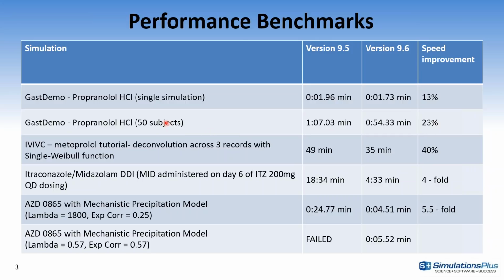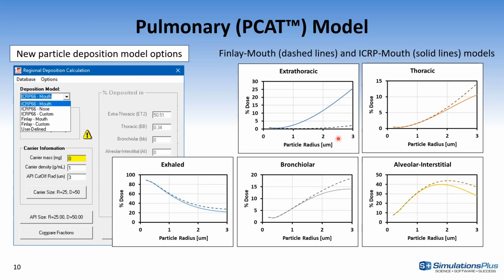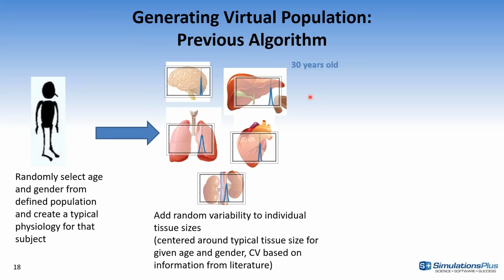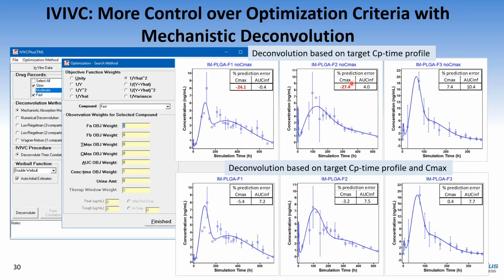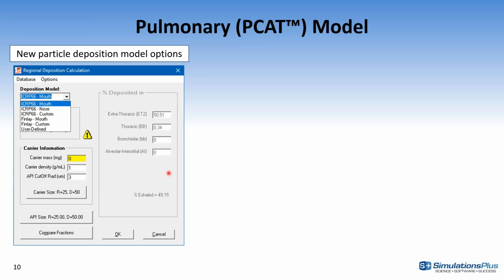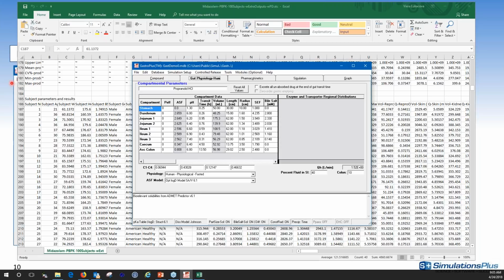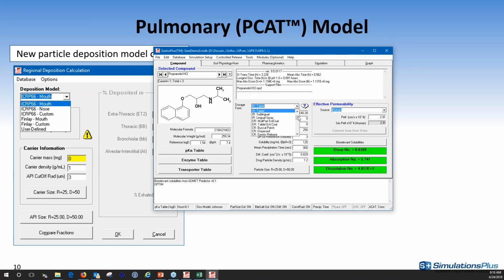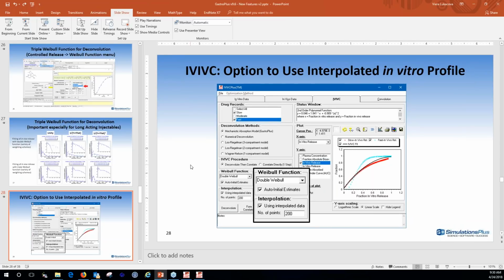GastroPlus™ 9.6 Release Webinar: Improvements Supporting R&D Through Regulatory Interactions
We are pleased to announce the release of GastroPlus™ 9.6! These improvements in our top-ranked PBPK modeling platform support discovery/preclinical/clinical R&D work through regulatory interactions.
Among the topics that will be covered:
• ACAT™ model (base program): new options for dynamic intestinal fluid models
• Improved covariates when generating populations
• Additional disease physiology groups (obesity, renal impairment)
• New clearance mechanisms in blood compartments
• Expanded enzyme/transporter distribution information in preclinical species and human
• Additional validated compound model files for DDI substrates & inhibitors
• Time scale/shift correlation functions when building IVIVCs
• New 'Triple Weibull' function for mechanistic deconvolutions
• New bacteria killing PD models
• New functionality for most mechanistic absorption models: dermal, ocular, nasal/pulmonary, and long-acting injectable
• Excel file formats, with expanded concentration outputs, for Batch, PSA, and Population Simulator modes
• Custom template generation for seamless use of GastroPlus to drive DILIsym® SimPops™ liver injury predictions
• Significant simulation performance (speed) improvements
… and more!

Presenter:
Viera Lukacova, Ph.D.
Director, Simulation Sciences
Simulations Plus, Inc.